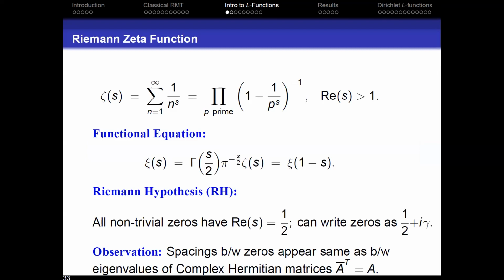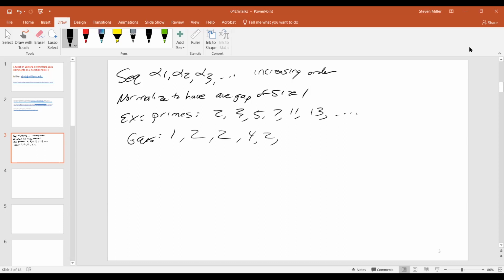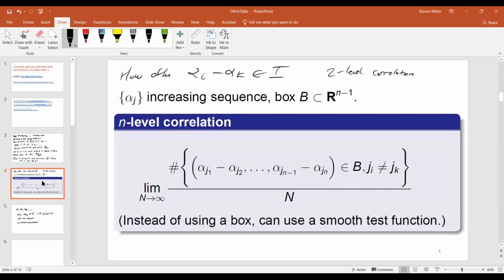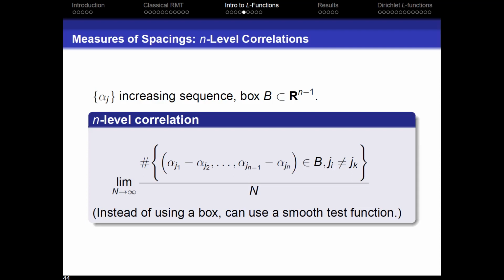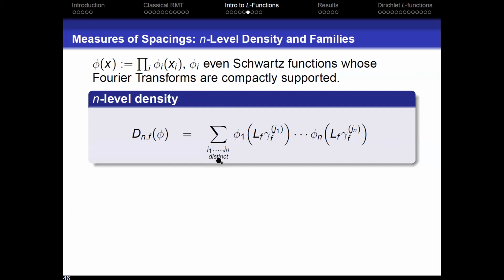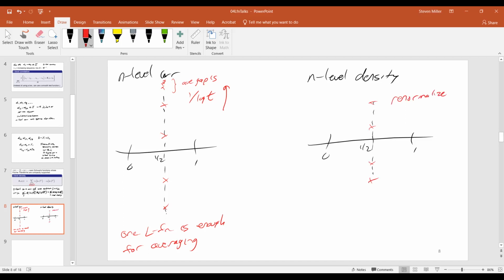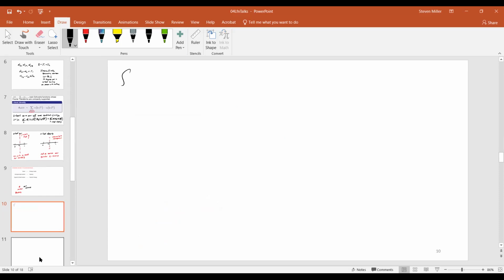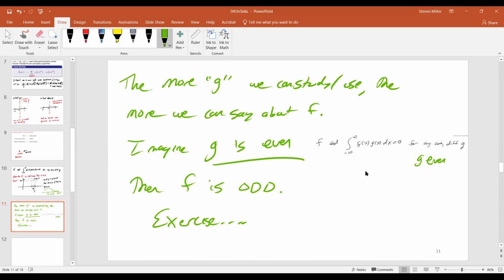04Lfnsnlevelcorrelationsdensities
Steven Miller: Williams College: L-Function Background Lecture IV: n-level correlations and densities: 3 June, 2021